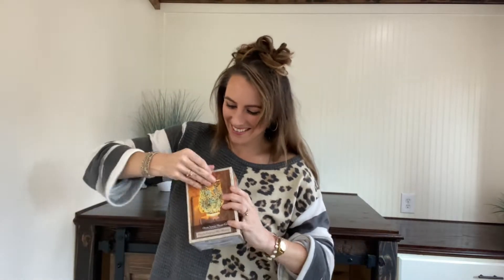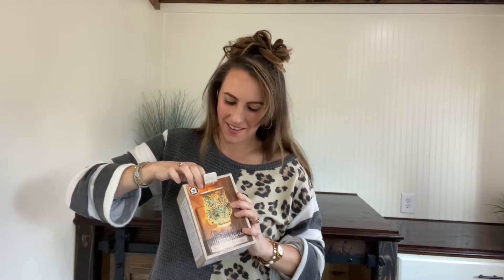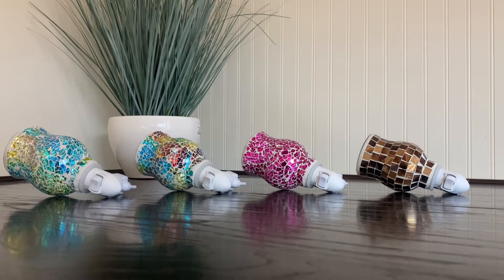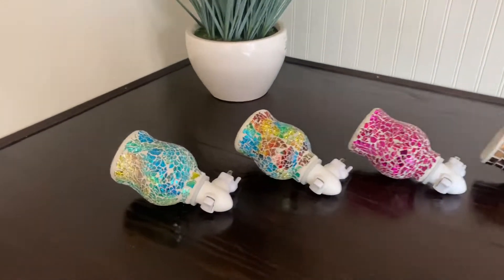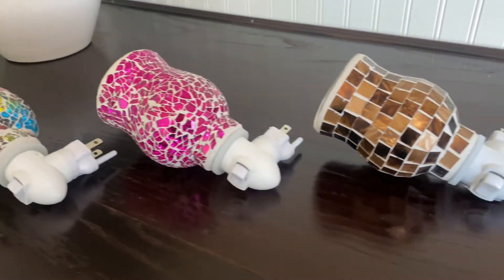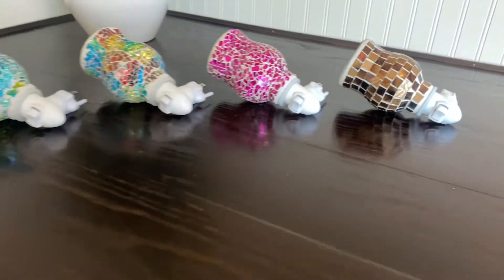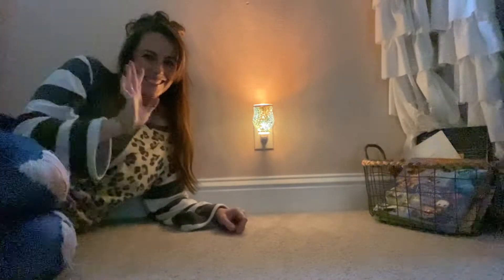Mosaic Glass Plug-in Fragrance Wax Melt Warmers (Crackled Amber